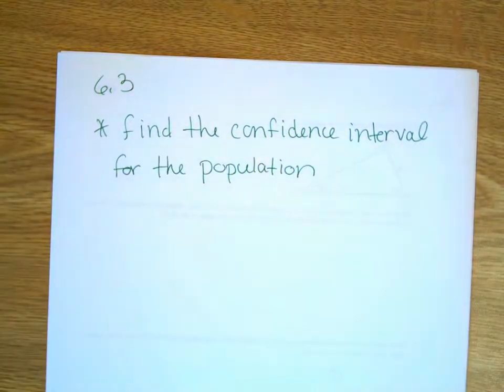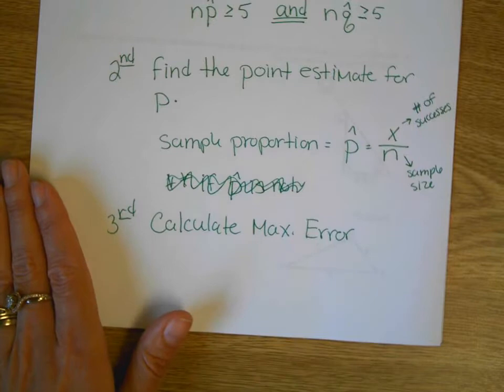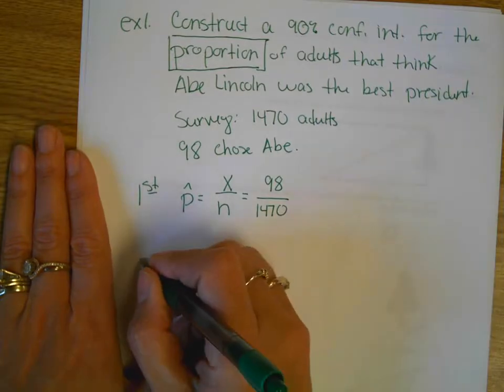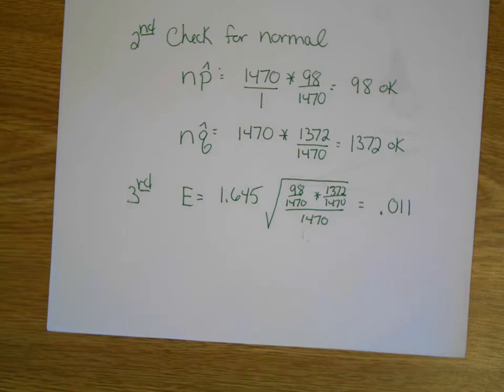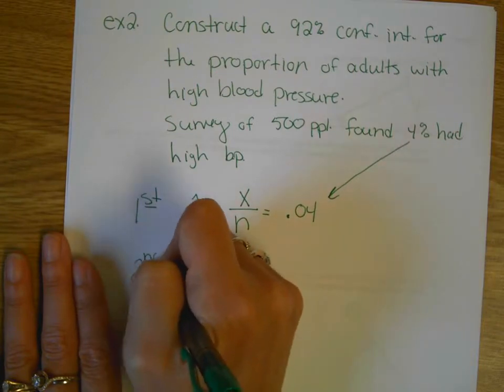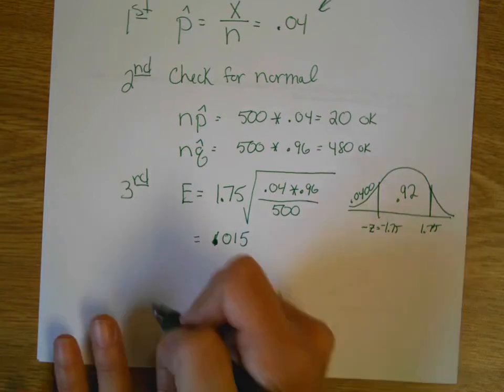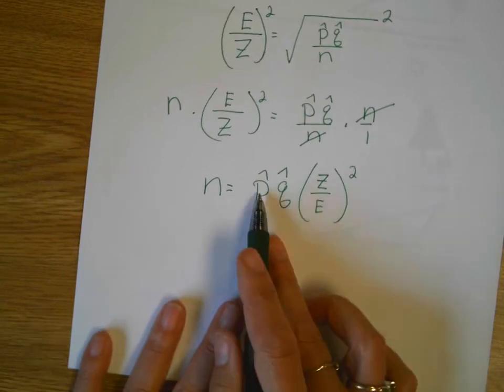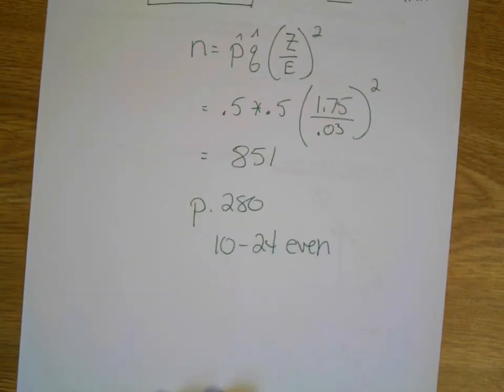S6 3 2017